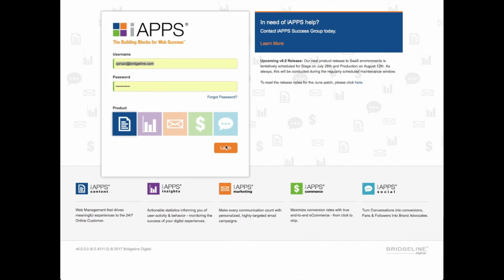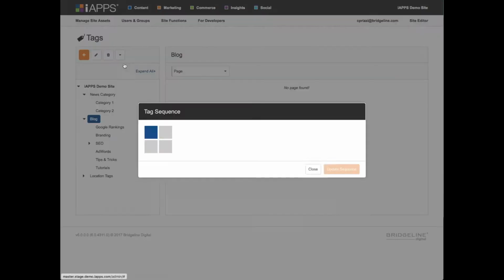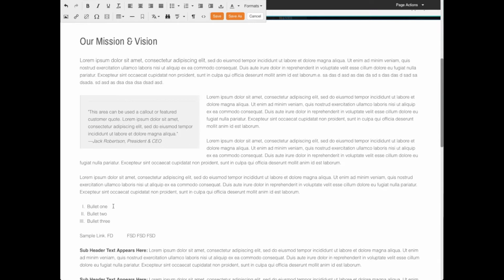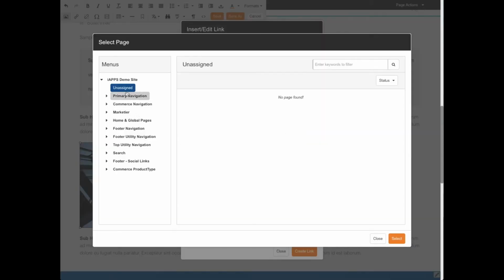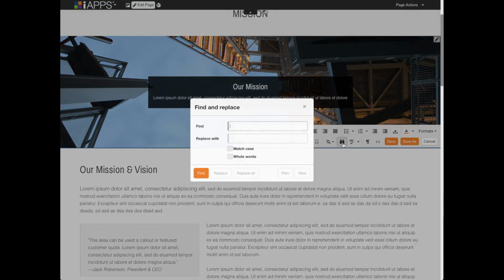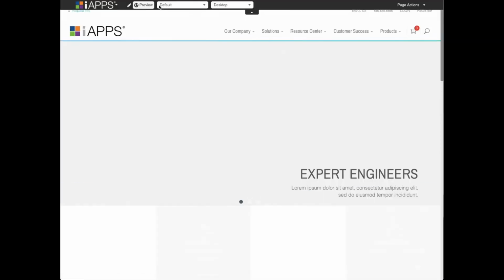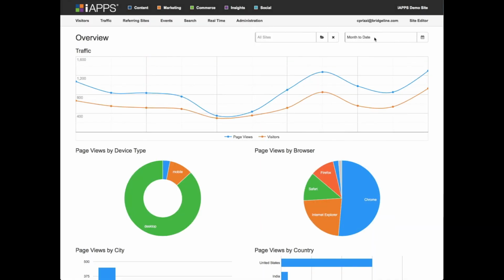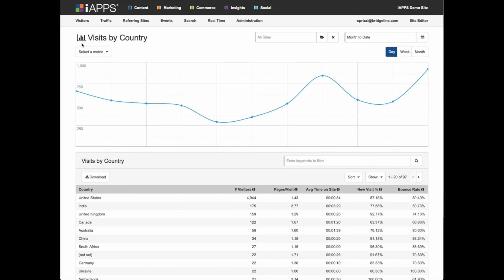Bridgeline Product Release v6.0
Bridgeline releases it's latest product offering - version 6.0! This release includes some new and exciting features such as:
- New CMS Dashboard
- Improved WYSIWYG Editing Experience
- User Experience Improvements
- Performance Enhancements
- Our New Insights Product
And More!